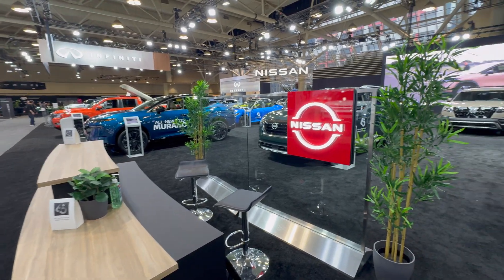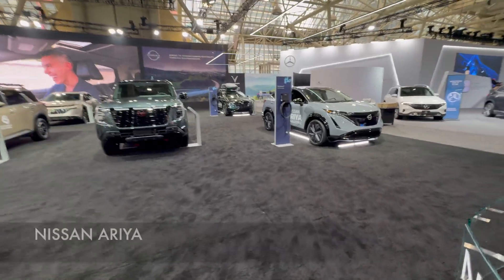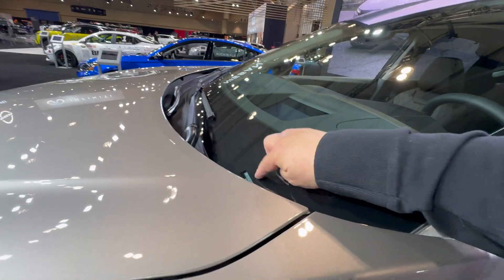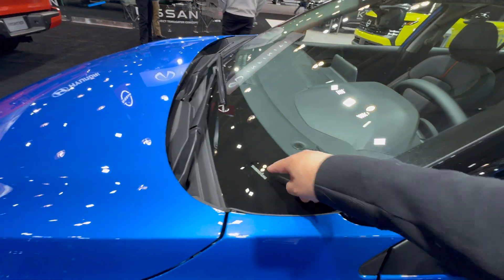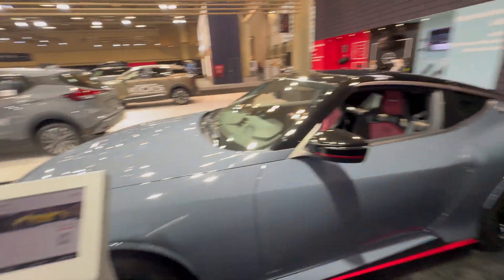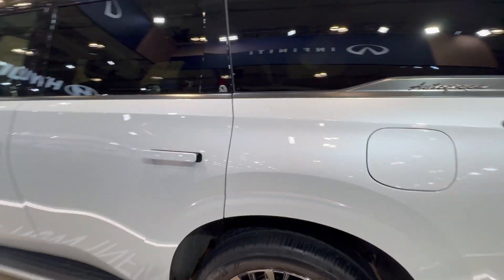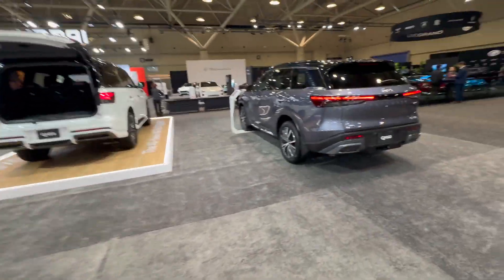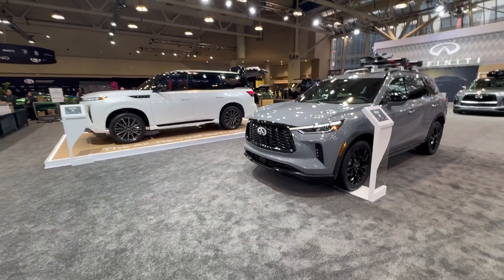ENGINEER EXPLAINS WHERE NISSAN's and INFINITI's ARE BUILT // ARE THEY BUILT IN JAPAN, US or MEXICO?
For so many reasons, buyers these days want to know the origins of production and in this video, David explains exactly which Nissan and Infiniti models are built where.  You might be surprised to find that Nissan and Infiniti have plants in Japan, US, and Mexico, but not in Canada for the North American markets.

Even though Nissan may be going through some difficult challenges these days, they still make world-class vehicles like the Nissan Frontier and the Infiniti QX80.  And Nissan/Infiniti have strong engineering backgrounds and great production methods.

Watch to find out the details of exactly where these cars are built.